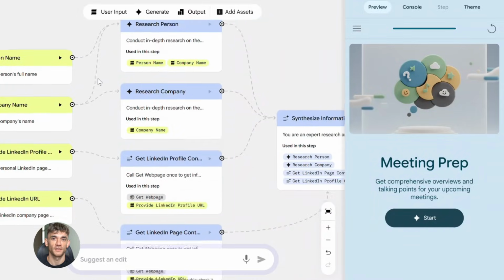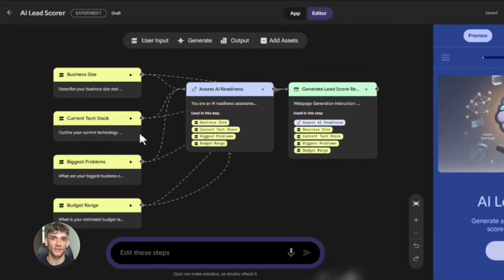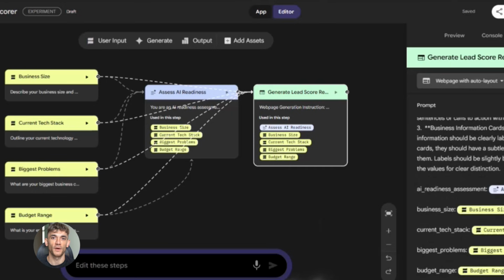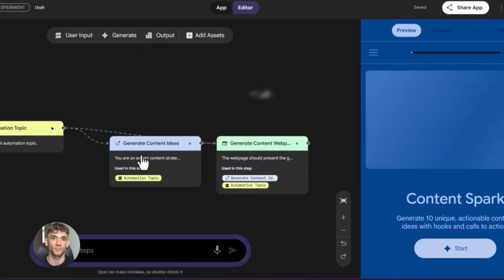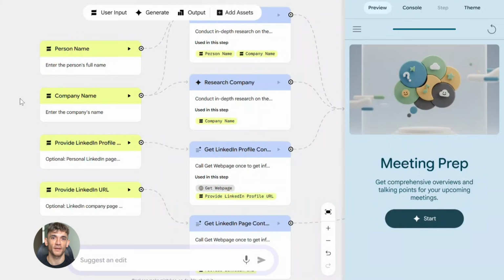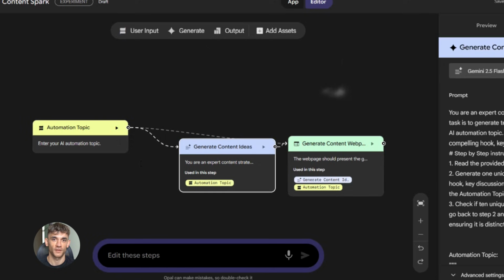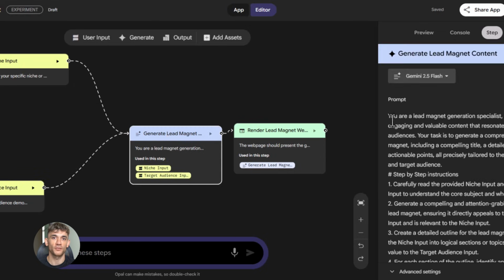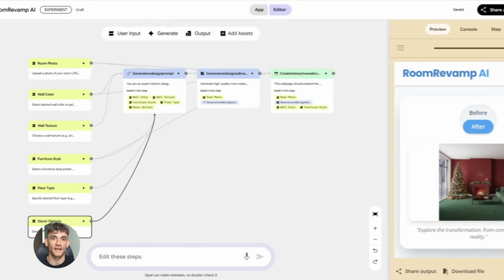Google Opal: Turn Ideas Into AI Apps Instantly!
Google Opal: Build Custom AI Apps Without Coding (No Code)

Discover Google Opal, a revolutionary no-code tool that lets you turn simple prompts into working AI apps instantly. Learn how to automate your business, qualify leads, and generate content ideas without writing a single line of code.

00:00 - Intro: What is Google Opal?
00:46 - How Google Opal Works
01:25 - App 1: AI Lead Scoring & Intake
02:54 - App 2: Content Idea Generator
03:59 - App 3: Lead Magnet Builder
05:07 - More High-Value Use Cases
07:00 - 5 Tips for Better AI Apps
08:02 - The Future of AI in Business